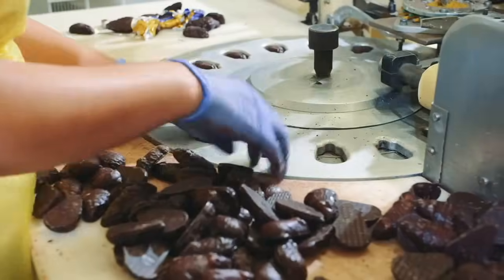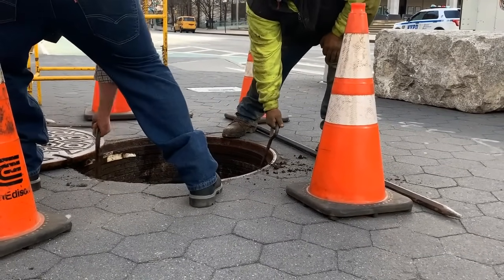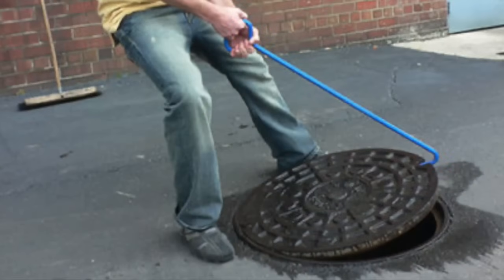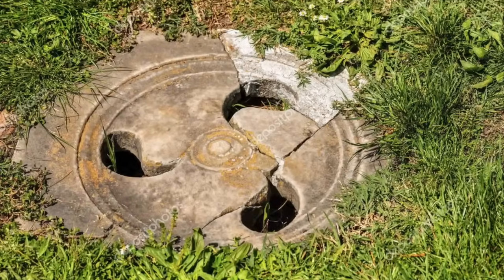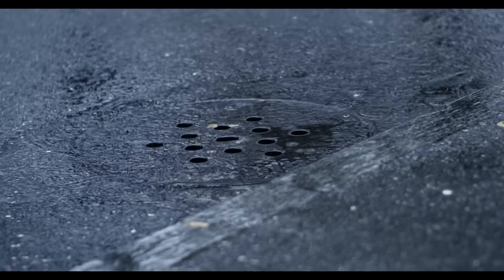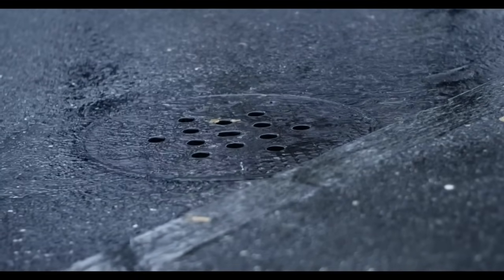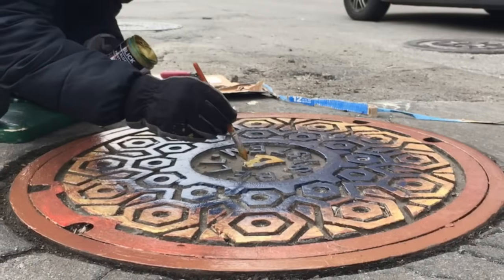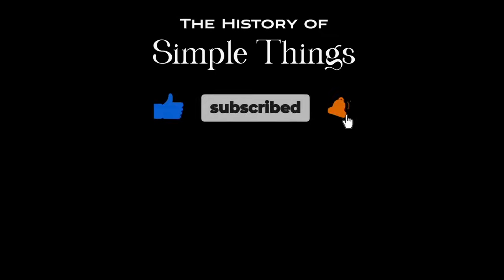Why Are Manhole Covers Round? |1.1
In today's video, we're diving into the fascinating world of manhole covers. Have you ever wondered why these essential pieces of urban infrastructure are almost always round? From engineering marvels to historical significance, there's a lot more to the shape of manhole covers than meets the eye. Join us as we explore the practical, safety, and cultural reasons behind this ubiquitous design.

Timestamps:
0:52 The Purpose of Manhole Covers
1:23 Safety of Round Manhole Covers
1:55 Ease of Handling
2:31 Distribution of Stress
3:11 Historical Use of Round Manhole Covers
4:13 Manufacturing and Aesthetic Aspects
5:22 Cultural Significance and Environmental Impact
6:53 Conclusion
7:21 Closing
7:30 Final Thoughts